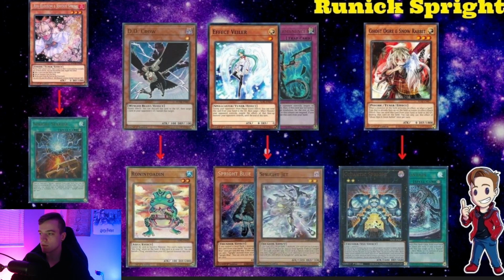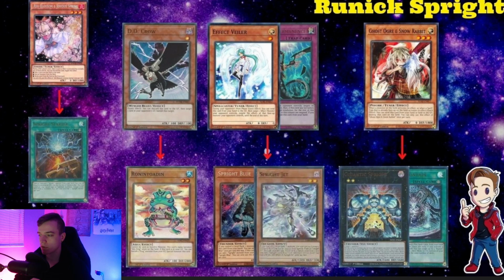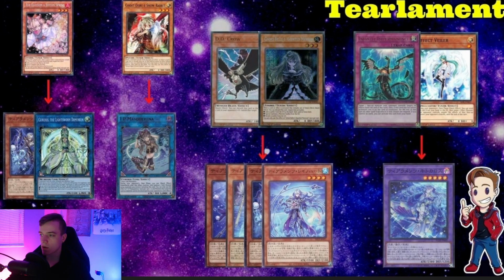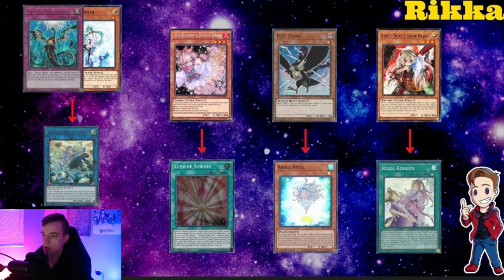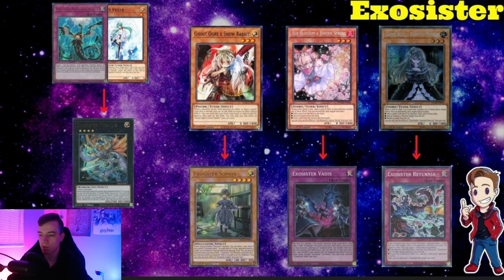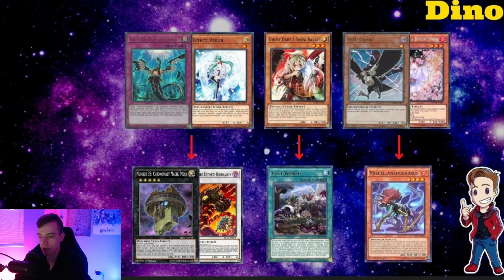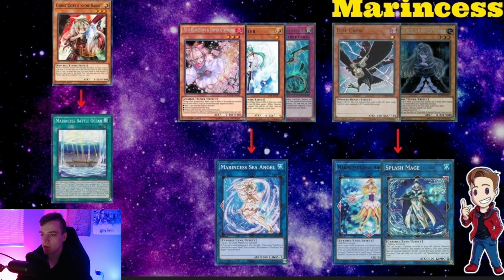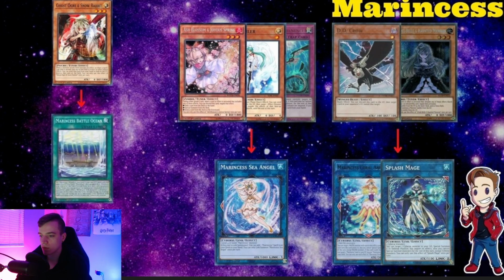WHERE TO HANDTRAP | SEPT 2022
0:00 Intro
0:58 Mathmech Ignister
2:28 Runick Spright
4:16 Tearlament
6:04 Rikka
7:04 Exosister
8:24 Dino
9:06 Marincess

Code: ggygo10